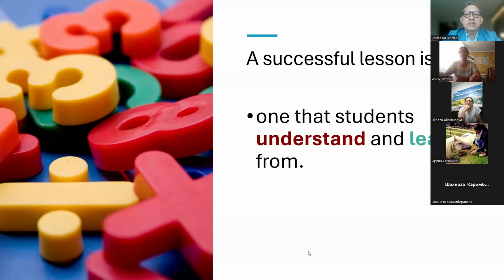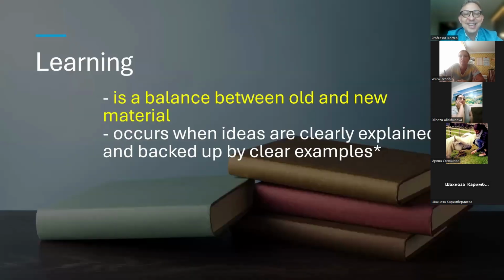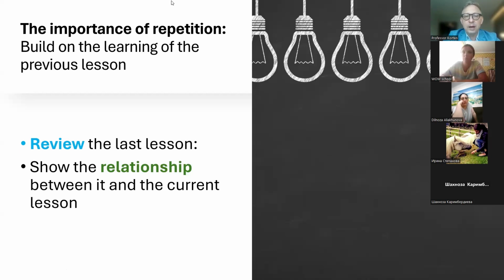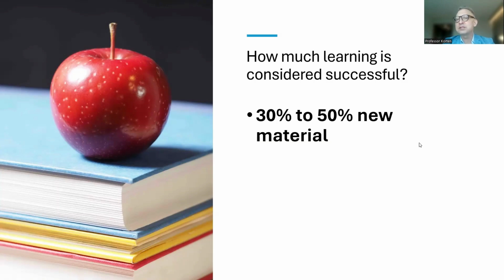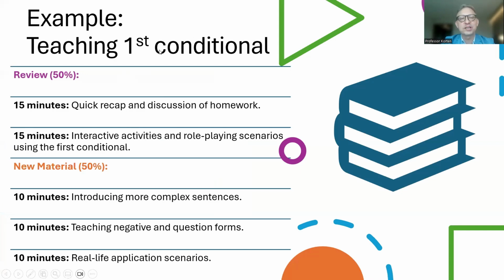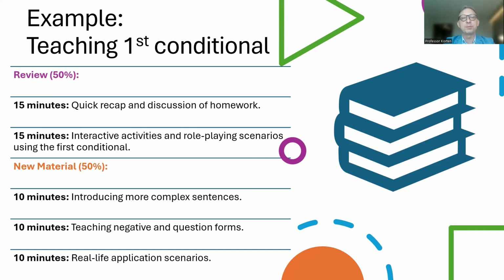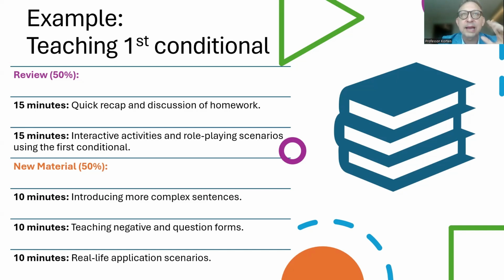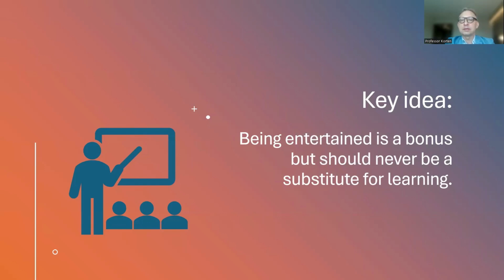How to Give Successful Lessons | Professor Korten's Teacher Training Course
In today’s video, Professor Korten breaks down what really makes a lesson successful — not just engaging, but effective. You’ll learn why repetition and reviewing the previous lesson are essential for long-term learning, how entertainment should support learning (not replace it), and how to find the right balance between fun and focus in the classroom.

This session is part of Professor Korten’s Teacher Training Series and includes a practical, step-by-step example of teaching a grammar topic, showing how to:
• activate prior knowledge
• scaffold new material clearly
• recycle language through guided practice
• keep students motivated without losing academic depth

Whether you teach kids, teens, or adults, this video will help you design lessons that students enjoy and remember.

🔥 Learn how to structure lessons that work
🔥 Learn how to use entertainment strategically
🔥 Learn how to teach grammar step by step with confidence

Perfect for English teachers, ESL educators, tutors, teacher trainers, and anyone interested in modern teaching methodology, lesson planning, and classroom management.

If you want your students to leave class feeling confident, motivated, and actually learning — this video is for you.
Watch until the end and share in the comments: What’s the hardest part of lesson planning for you right now? 👇